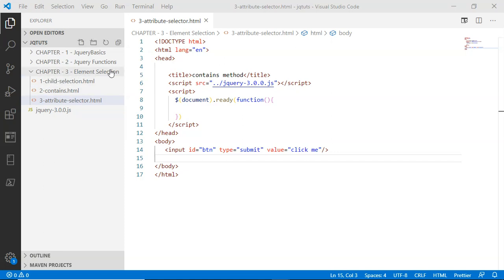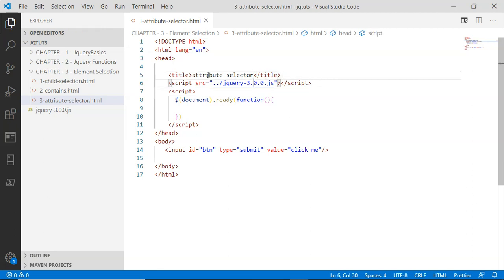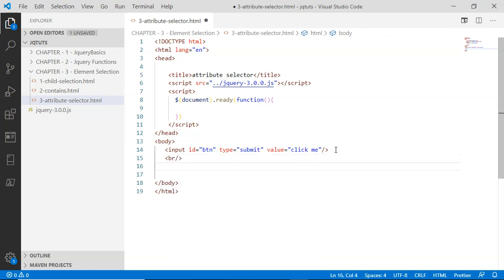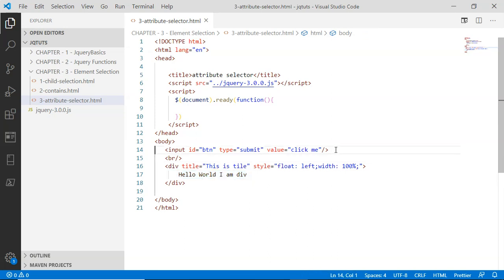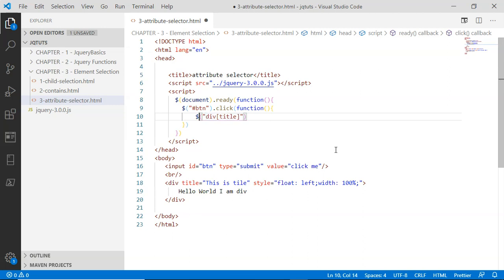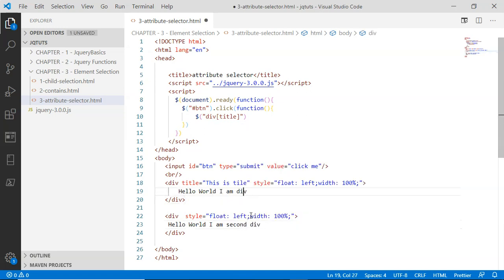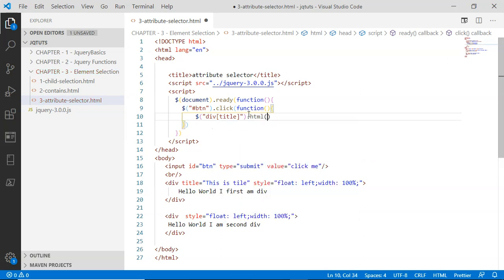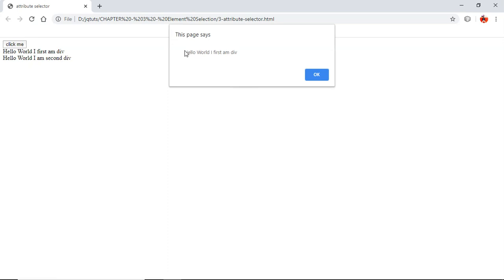jQuery Tutorials #28 - using jquery attribute selector to select an element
I am going to show you, how to use jquery attribute selector to select an element having the specific attribute